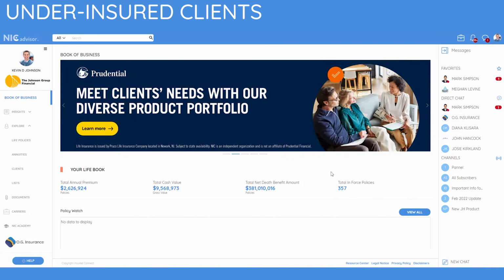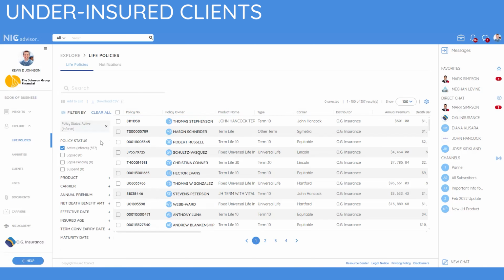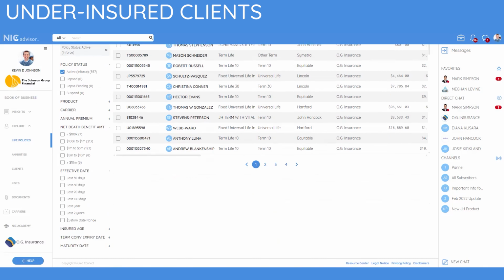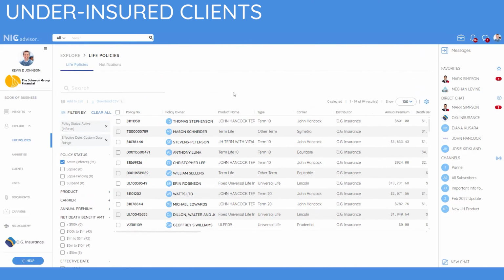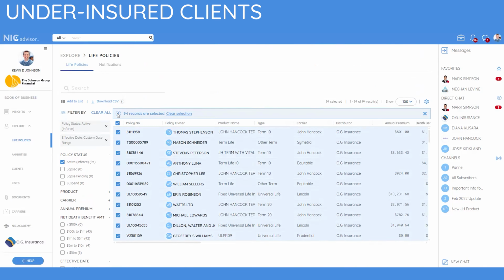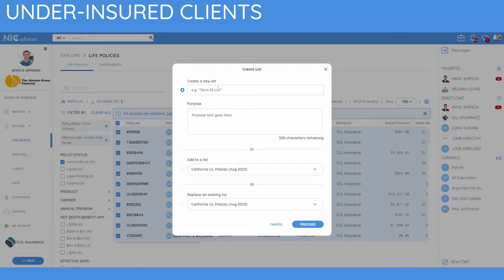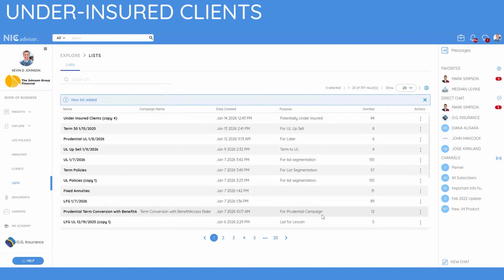Under Insured Clients: Coverage Reviews That Drive Loyalty | NIC Academy